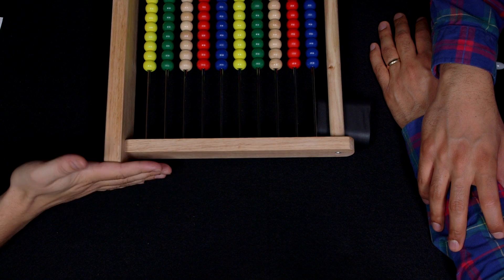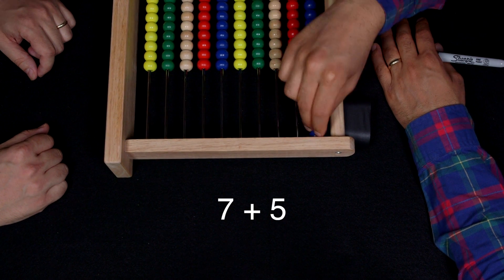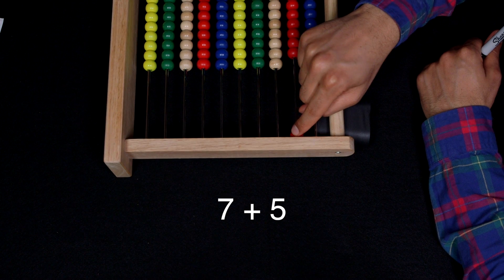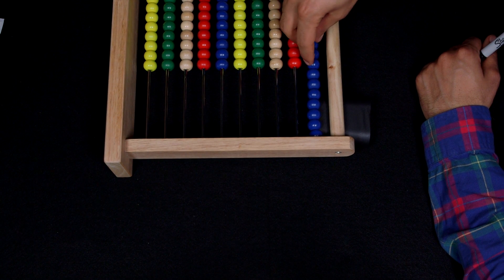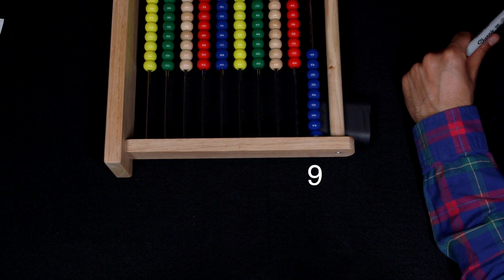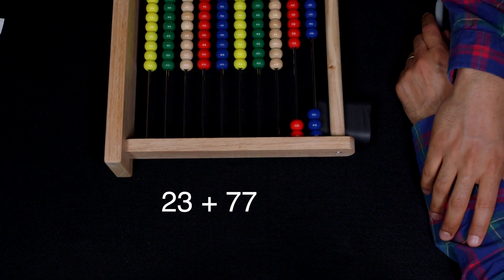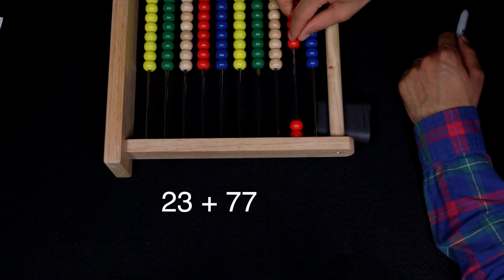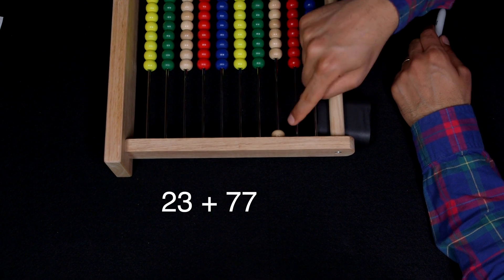Addition with carrying warmup